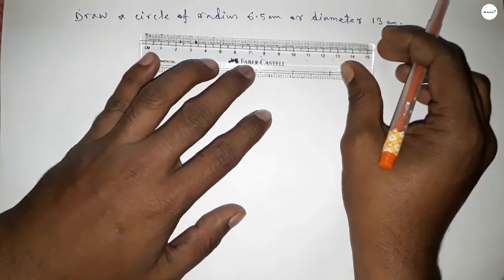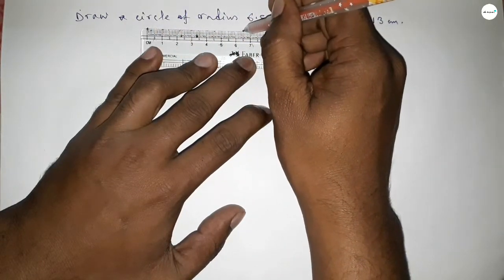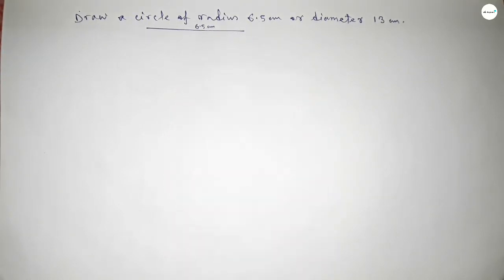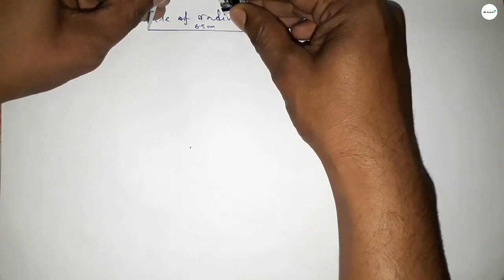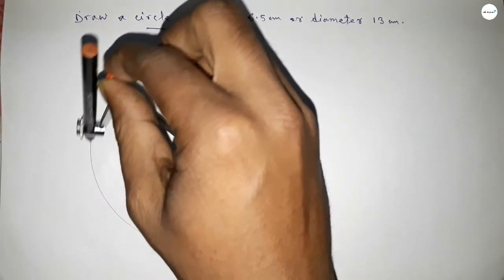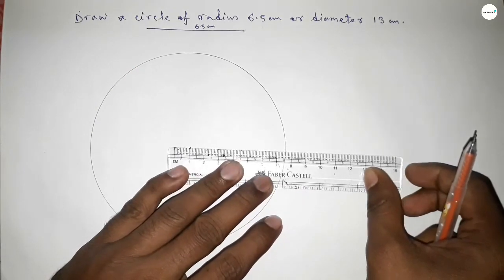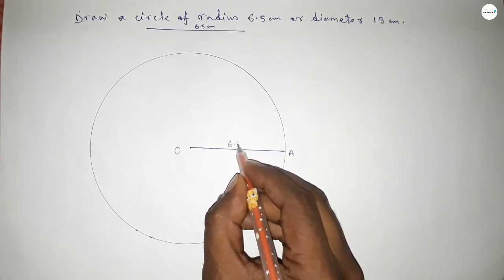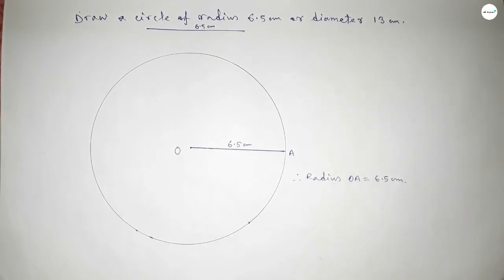How to draw a circle of radius 6.5 cm using compass. shsirclasses.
In Easy Way how to draw a circle of radius 6.5 cm using compass. shsirclasses. Geometrical Construction.